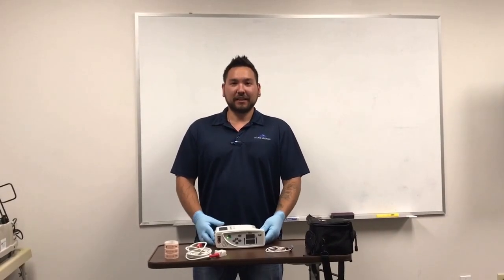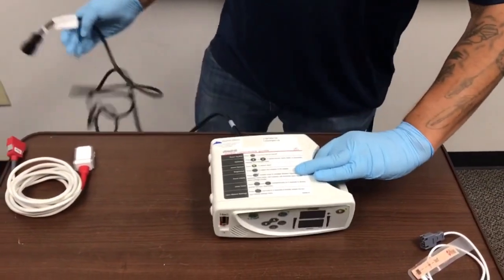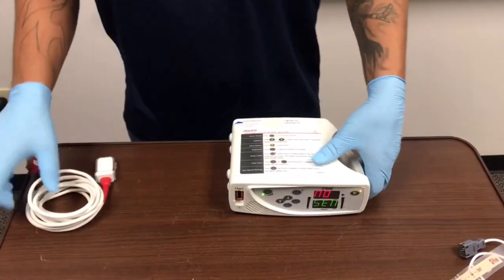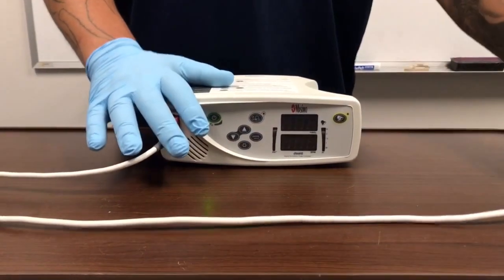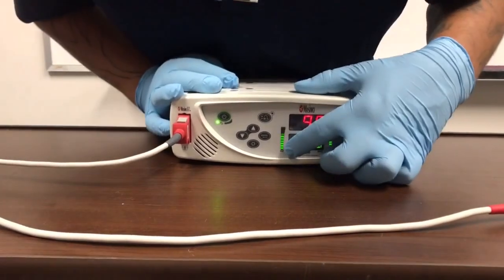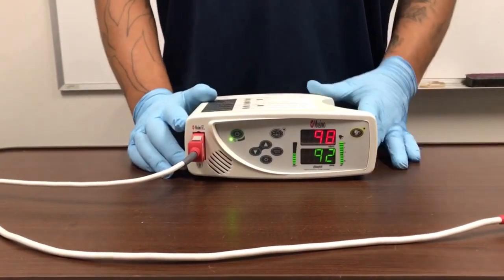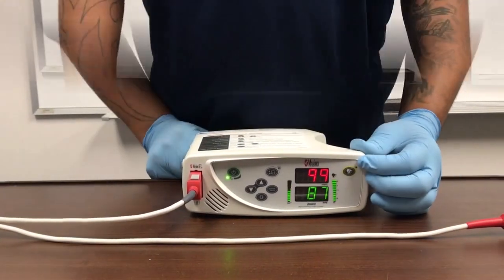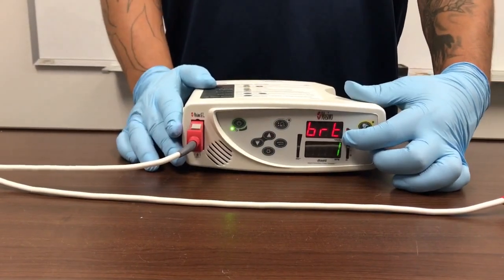How to use the Rad 8 pulse ox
Eric is going to show you how to use a rad 8 Pulse ox.

"WE LOVE HELPING PEOPLE!"